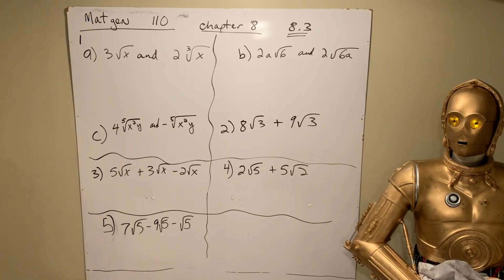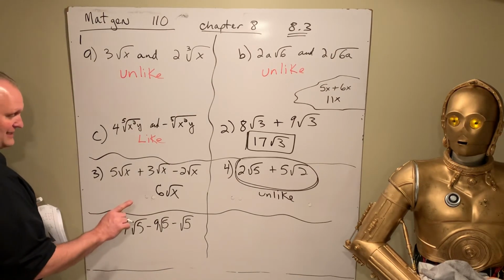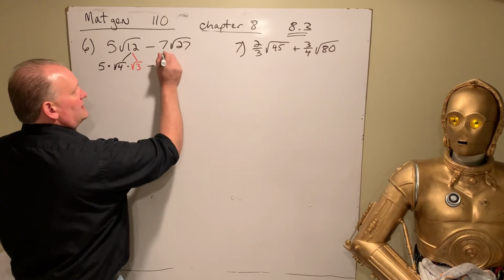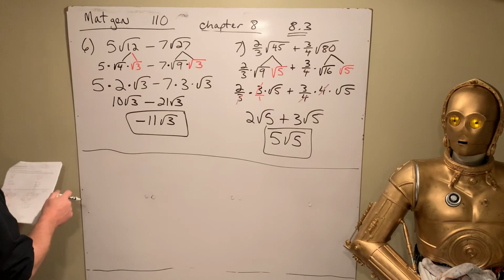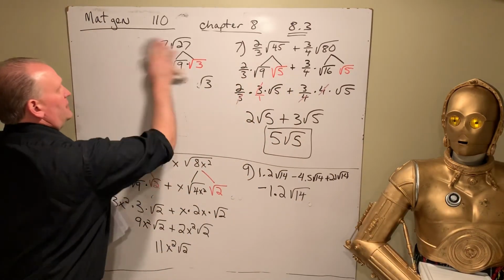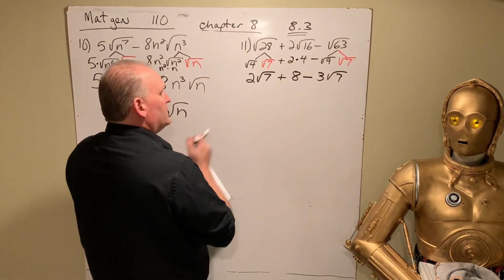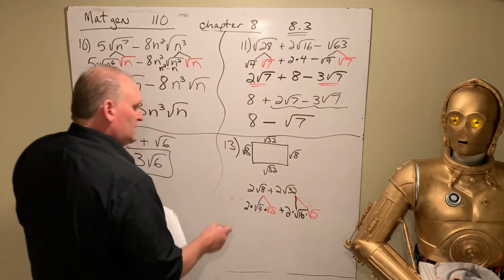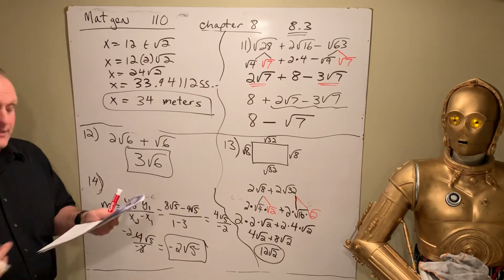Matgen110 notes 8.3